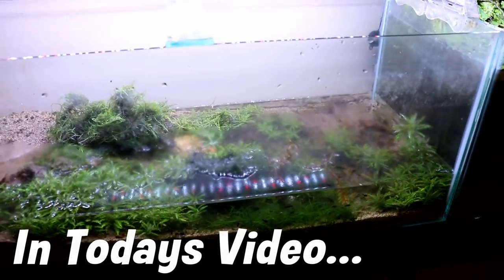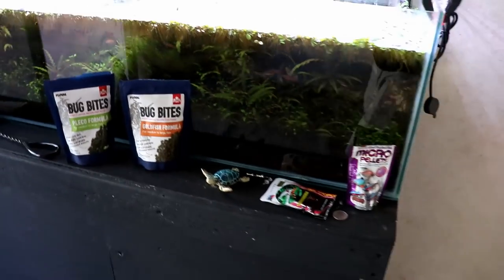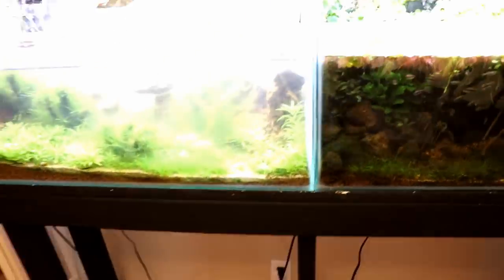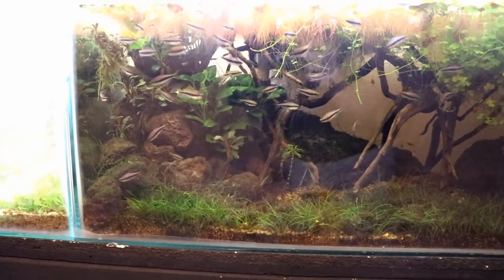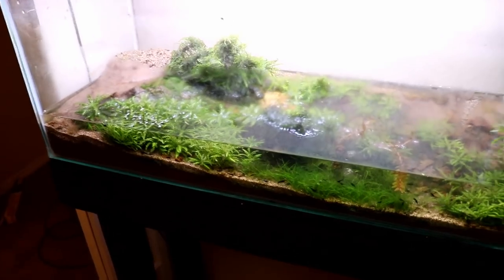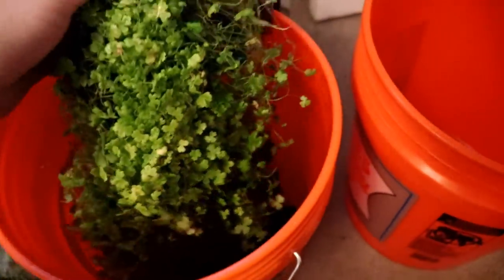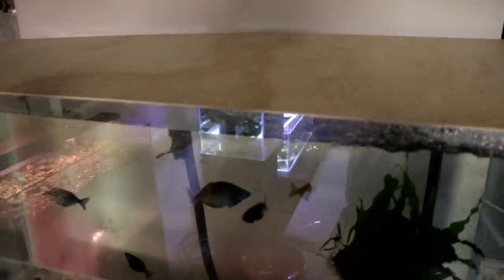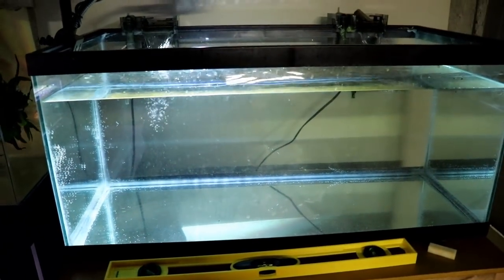This FISH Was M.I.A. For A YEAR!